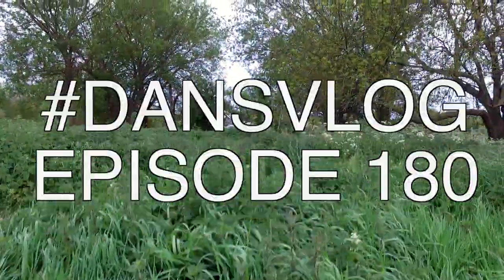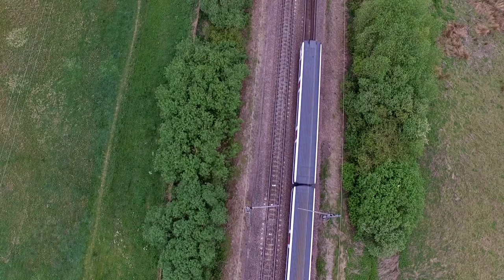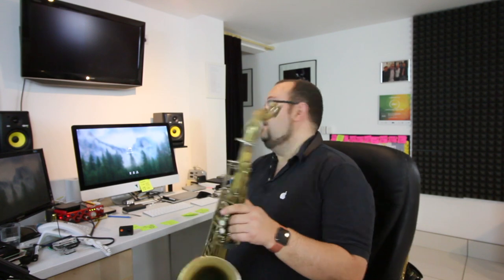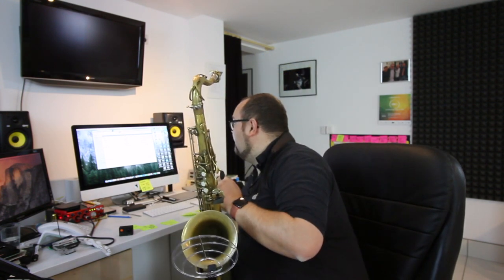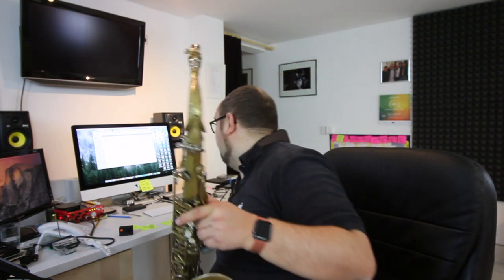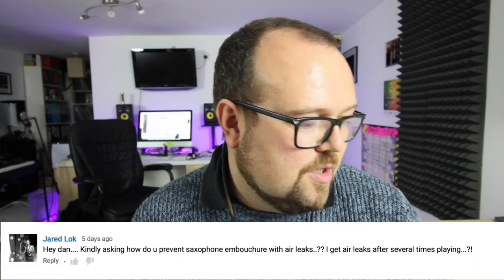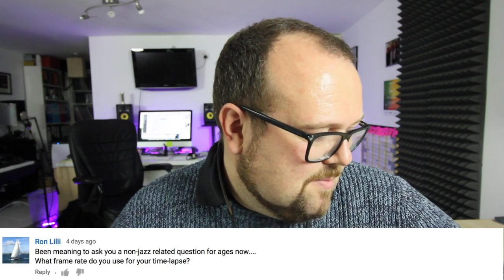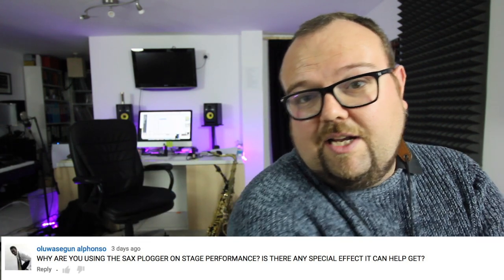THE AUGMENTED TRIAD & SONNY ROLLINS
What is the Augmented Triad and how does Sonny Rollins use it?

My Equipment